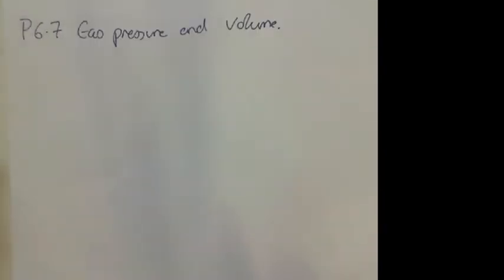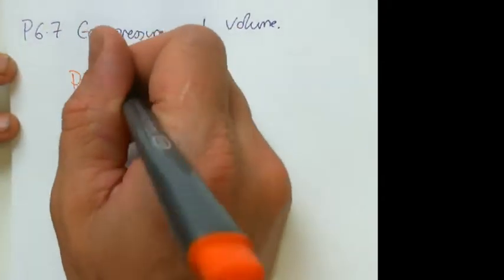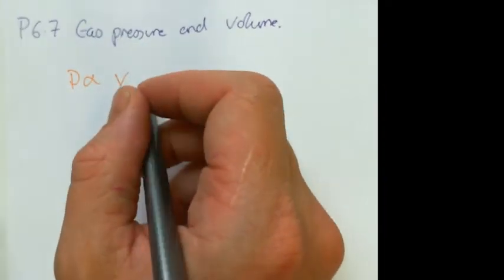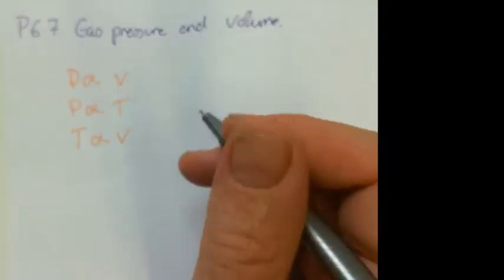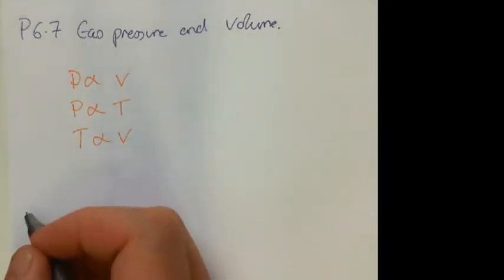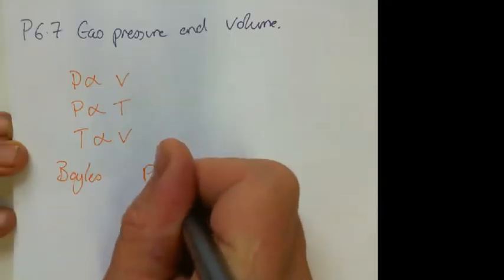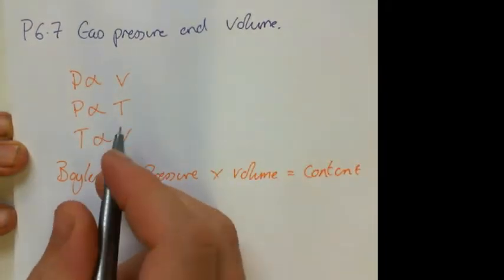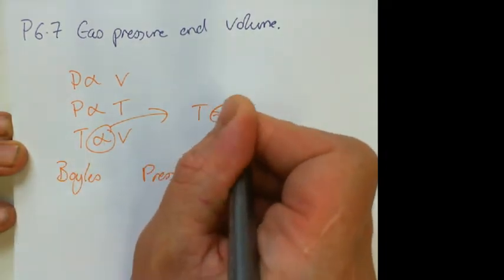P6 7 P6 6 Gas pressure and volume